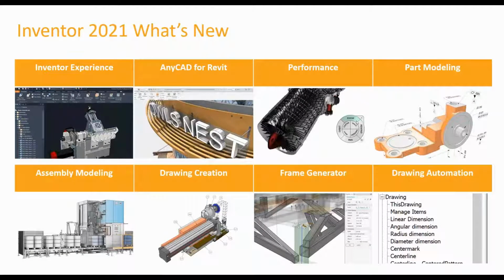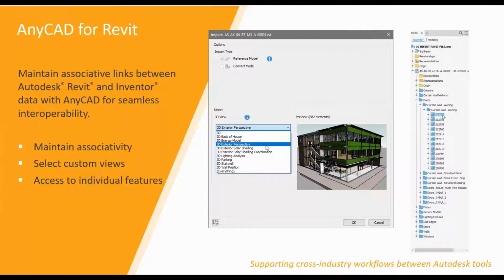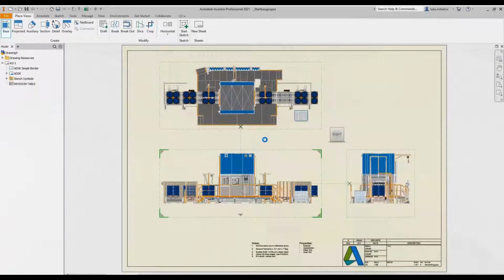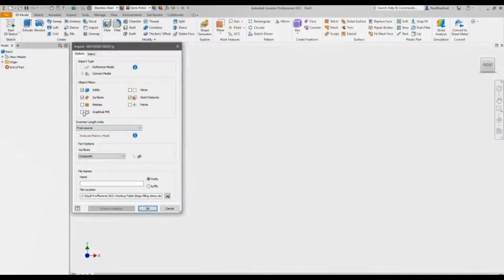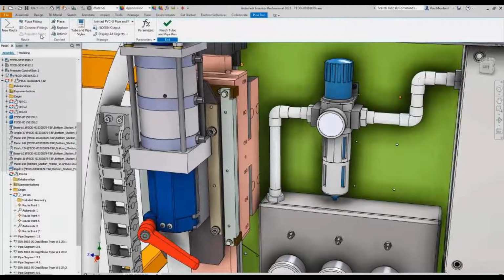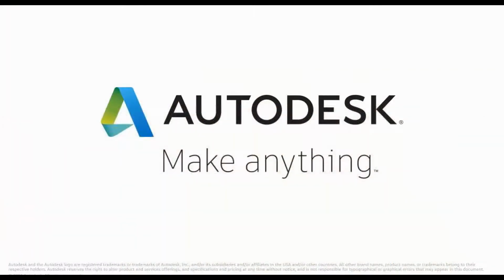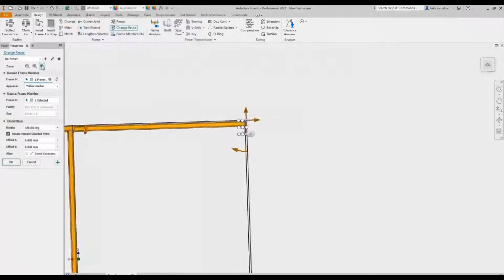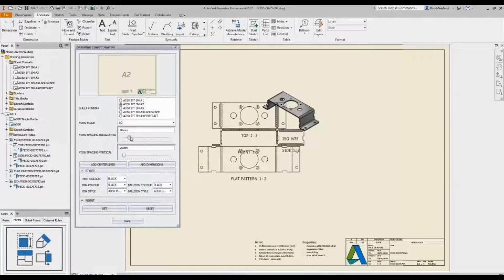Inventor What's New 2021 Webinar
Inventor 2021

– The latest release of Inventor® is packed with user-requested updates and enhancements to help speed up your design workflows, reduce repetitive tasks, and work the way you want.

-Maintain associative links between Revit and Inventor data with AnyCAD for seamless interoperability.

– Streamline your workflows with drawing-level enhancements and new commands.

Software in use will include: Inventor | Revit